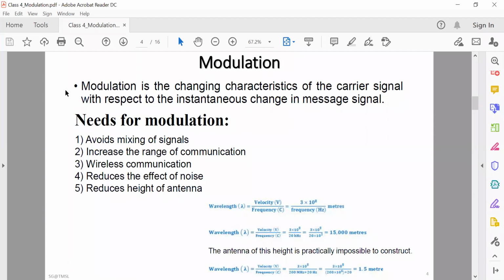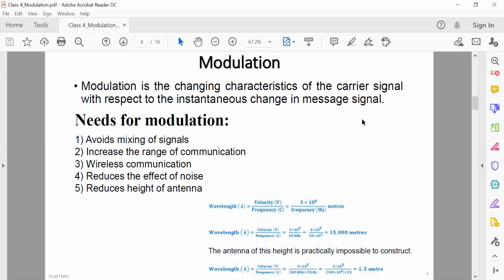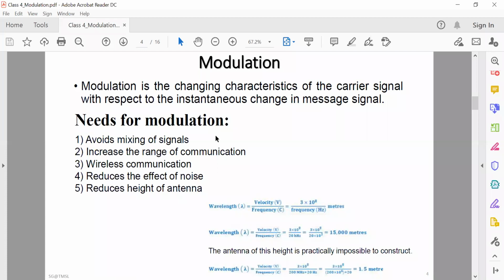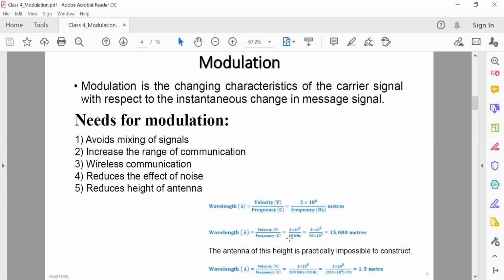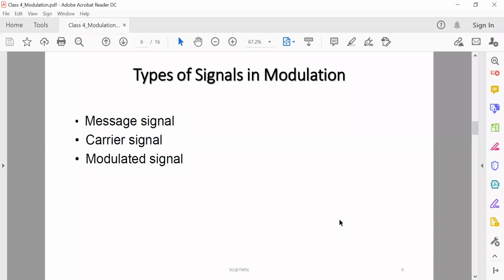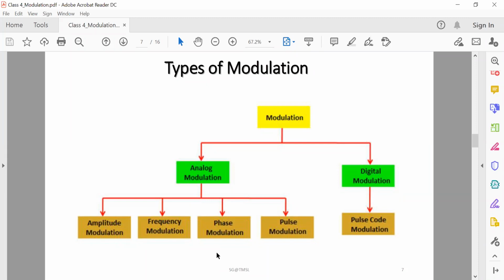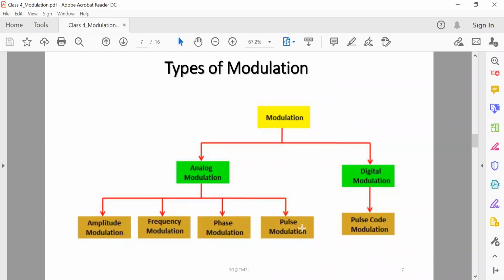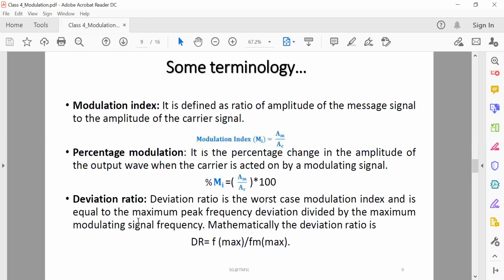Telemetry-Day 4-Session 1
Modulation,AM